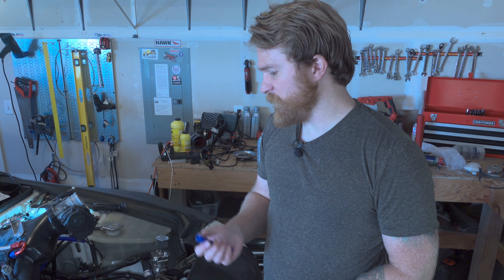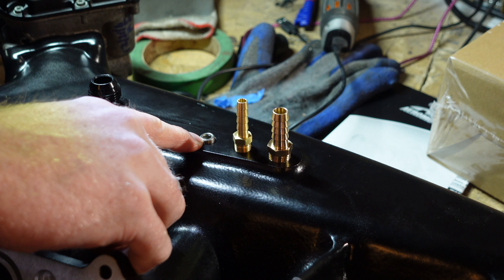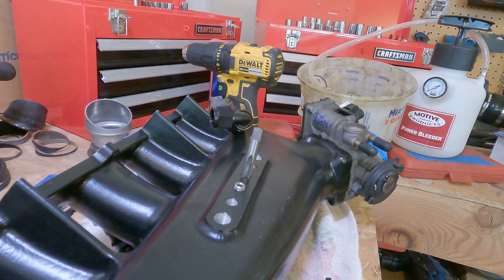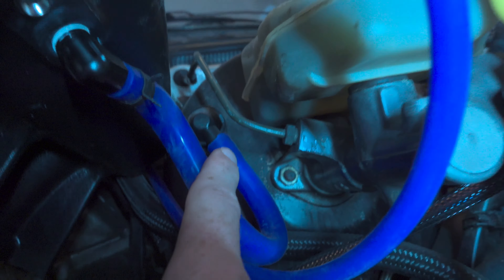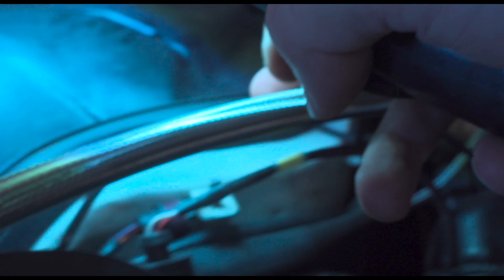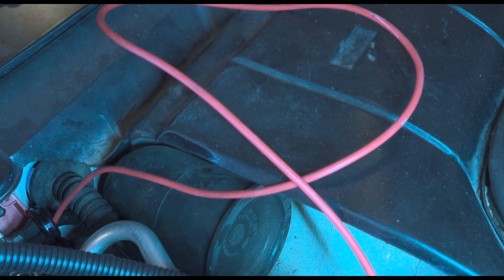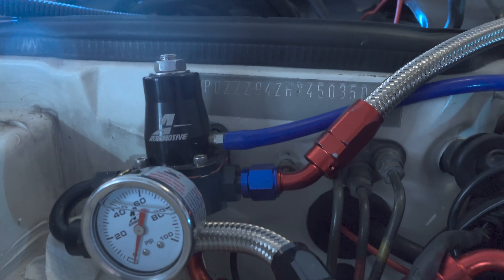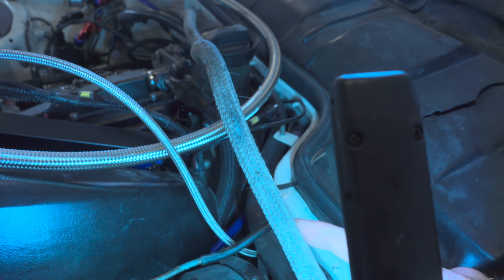944 07k Swap Vacuum Lines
In this video I go over my setup for vacuum lines in my NA 944 07k Swap.

Major shout out to Spencer who's been helping me through this process! Check him out at his channel:

Vaccum Line parts

HPS High Temperature Silicone Vacuum Hose Tubing 3/8" × 3feet
HPS High Temperature Silicone Vacuum Hose Tubing 1/8" × 10 Feet
Podavelle 1/4 NPT Male to 3/8" Hose Barb Fitting Adapter 90 Degree Elbow Aluminum Black
GASHER 10PCS Brass Hose Barb Reducer 90 Degree Elbow 1/8" NPT to 1/8" Barb Hose ID with 10PCS Hose Clamp, Brass Barb Reducer SPLICER Fitting Fuel/AIR/Water/Oil/Gas/WOG
Horiznext 1/8 npt male thread internal hex countersunk pipe plug fitting, stainless steel 304 (pack of 4)
SUNGATOR 2PCS 90 Degree Brass Pipe Fitting, 3/8" Barb x 1/8" NPT Male Adapter with 2 Hose Clamps, Hose Barb Elbow Fittings for Fuel/Air/Water/Oil/Gas
1/4 NPT Plug
Thread Sealent
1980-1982 Porsche 924 Fuel Tank Cap - SKP SKMGC817